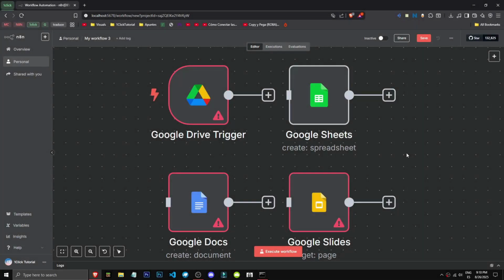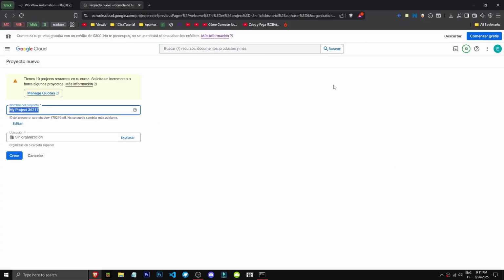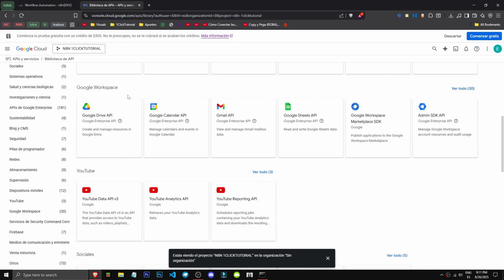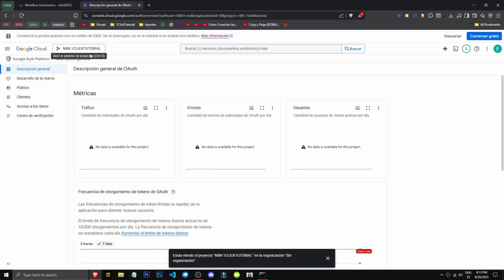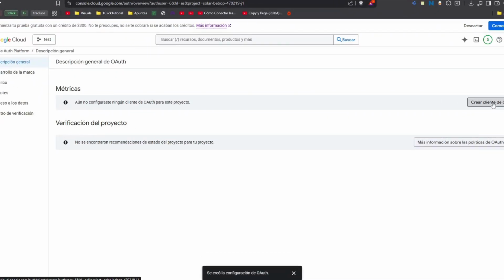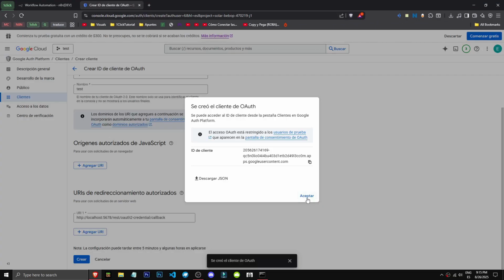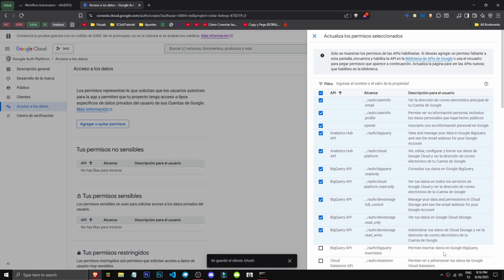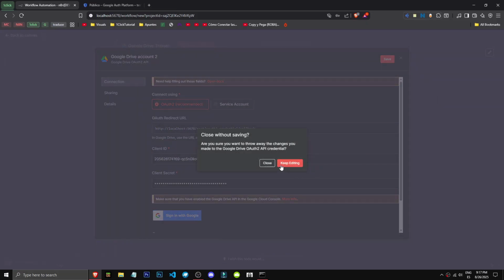COMPLETE GUIDE to CONNECT GOOGLE with N8N and AUTOMATE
The complete N8N guide to Google: Learn how to integrate Gmail, Drive, Docs, Sheets, and Slides step by step. Automate processes, resolve verification errors, and take advantage of all the features to improve your business productivity in 2025.